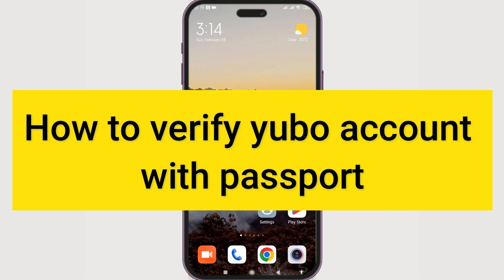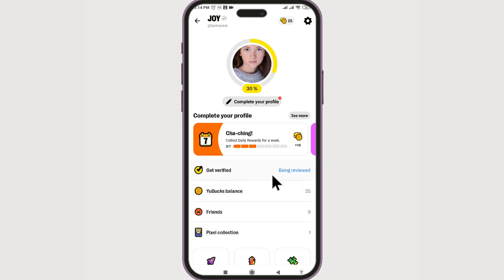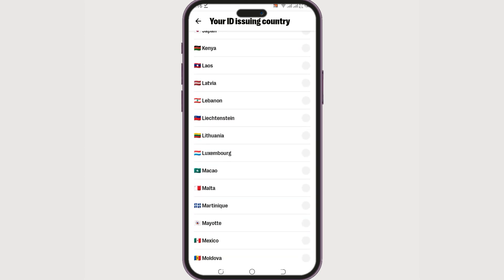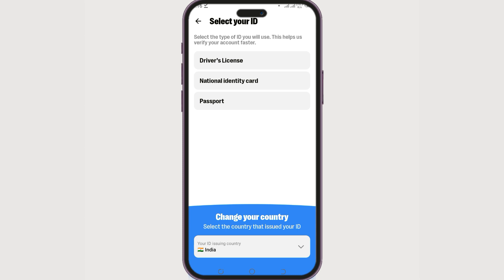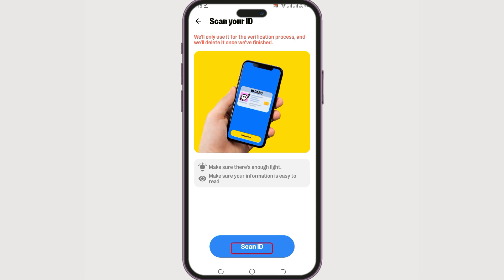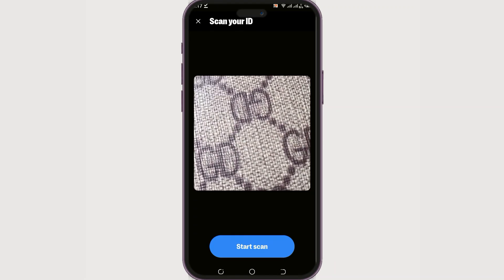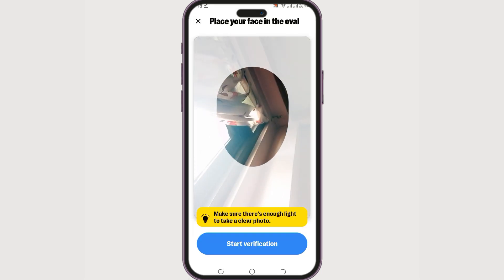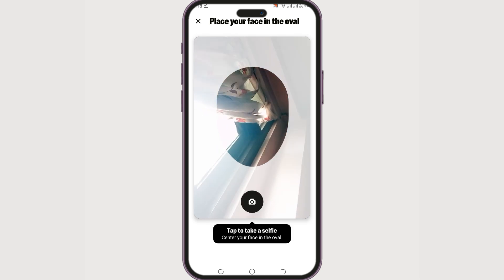How to Verify Yubo With Passport 2024?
Unlock the key to a verified Yubo account effortlessly! In this quick and informative video, we guide you through the process of verifying your Yubo account using your passport. Say goodbye to uncertainties and hello to a verified status, allowing you to maximize your Yubo experience. Streamline your journey on this popular social platform with our concise and effective tips. Watch now to ensure a hassle-free verification process and enjoy all the benefits of a verified Yubo account!